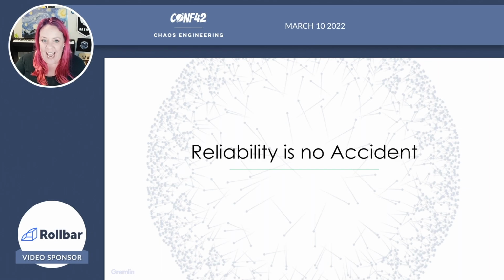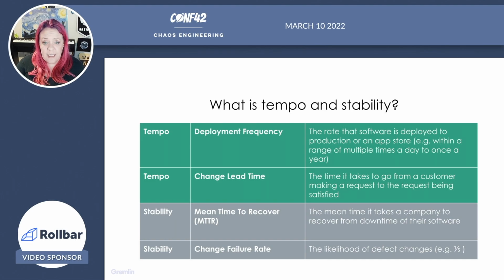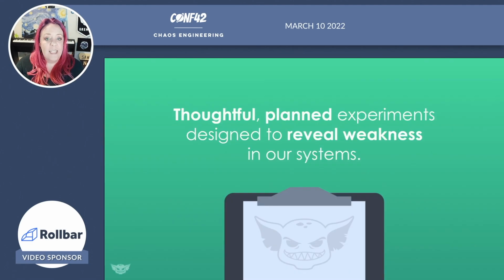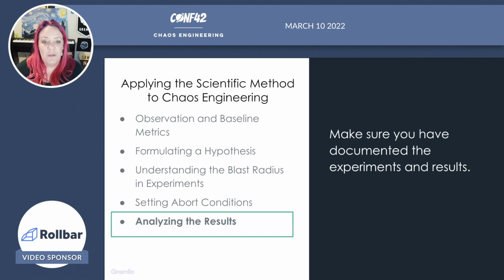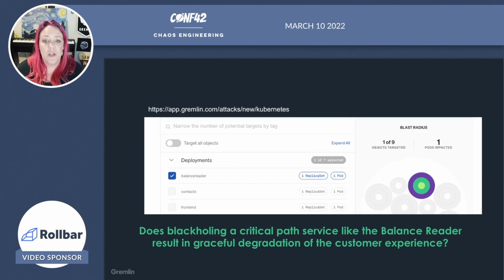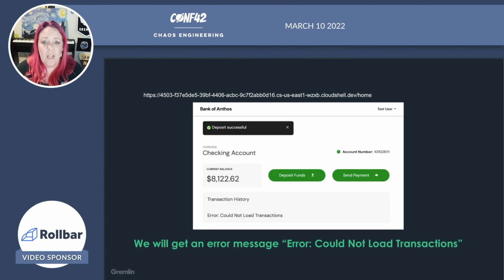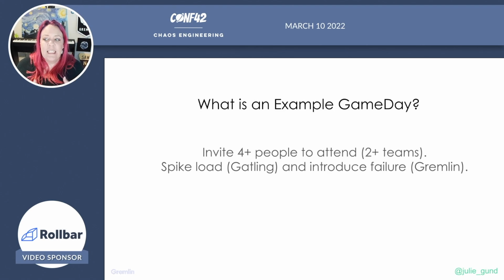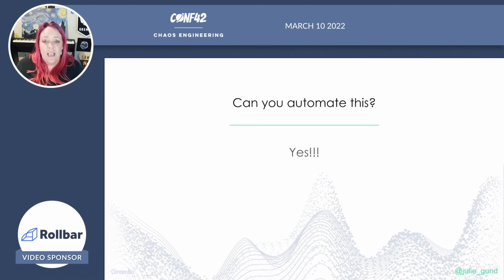The Road to Reliability | Julie Gunderson | Conf42 Chaos Engineering 2022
Julie Gunderson
Reliability Advocate at Gremlin

Over the years a lot of research has been conducted and many books have been written on how to improve the resilience of our software. This talk will dive deep into the three keep practices identified by the authors of Accelerate to improve reliability: Chaos Engineering, GameDays, and Disaster Recovery. We will discuss the key measures of tempo and stability, and how practicing Chaos Engineering will increase both.
We will be walking through the Google Cloud open source Bank of Anthos application to illustrate why teams should focus on the customer experience and how to test for failures.
Attendees will learn practical tips that you can put into action focused on resource consumption, capacity planning, region failover, decoupling services and deployment pain.

0:00 Intro
1:04 Talk